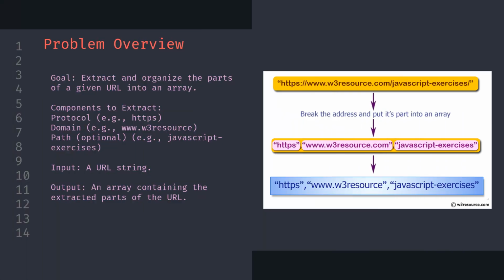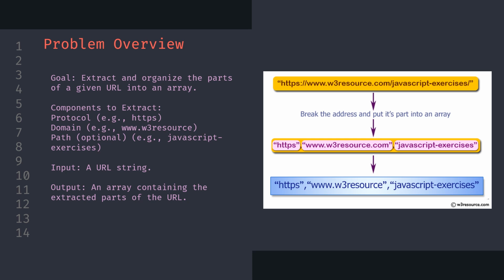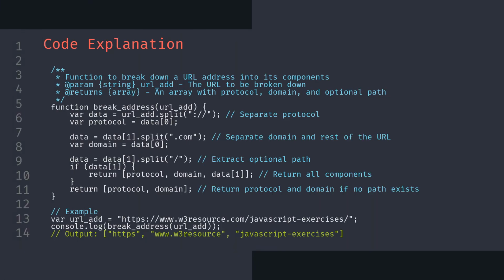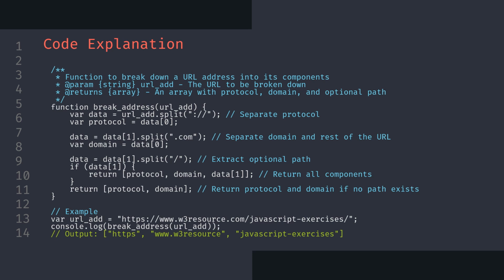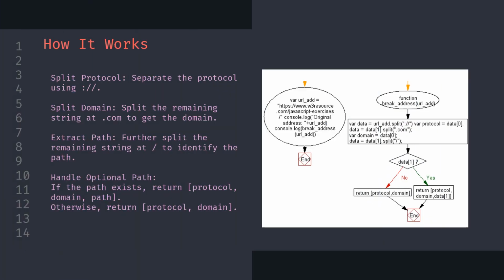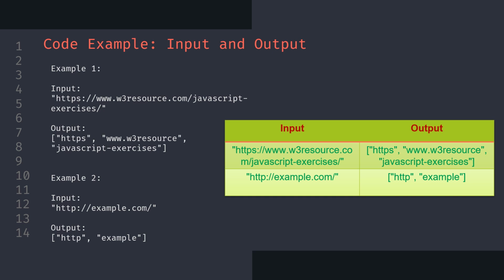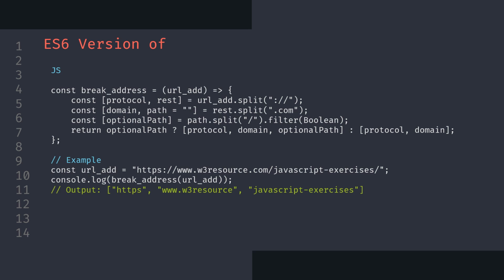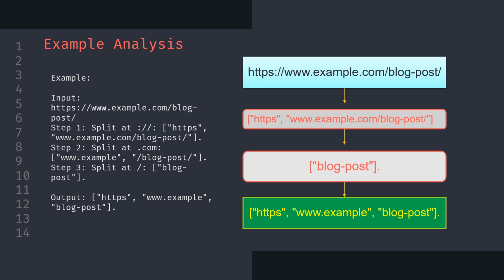Breaking Down a URL into Its Components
📽️ Video Title: Breaking Down a URL into Its Components Using JavaScript
In this tutorial, we’ll explore how to decompose a URL into its individual components, such as the protocol, hostname, path, query parameters, and more using JavaScript. This skill is essential for working with web development tasks like handling APIs and routing.

In this video, you'll learn:
• How to use JavaScript's URL object for parsing URLs.
• Extracting key parts of a URL, including protocol, hostname, pathname, and search parameters.
• Working with query strings and converting them into readable key-value pairs.

What You'll Need:
• A basic understanding of JavaScript and web development concepts.
• Familiarity with string methods and objects.
• A code editor or browser console for following along.

📚 Resources:
• W3Resource JavaScript Exercises
• JavaScript URL Object (MDN)

Join us in breaking down complex URLs into manageable parts. Share your thoughts or solutions in the comments section!

Happy Coding!